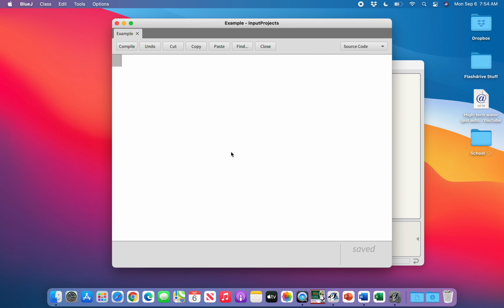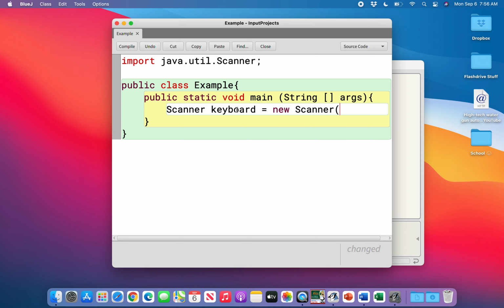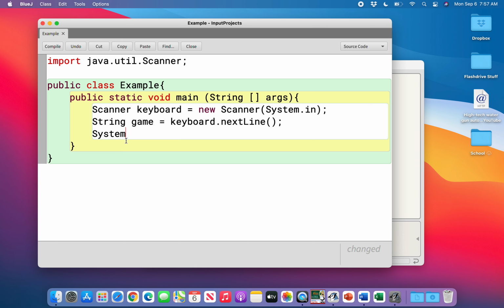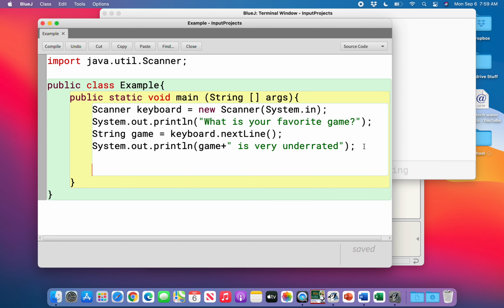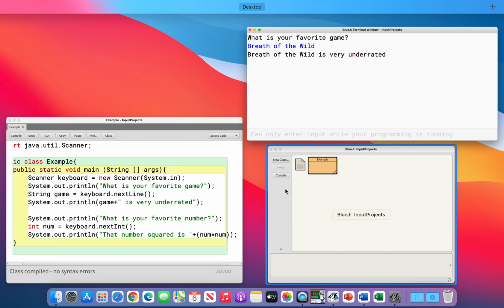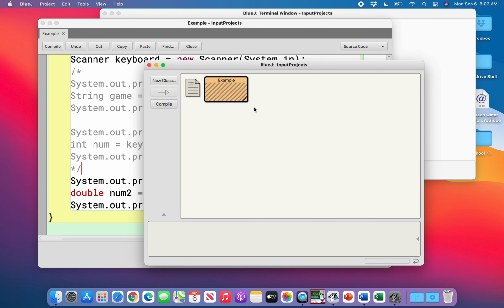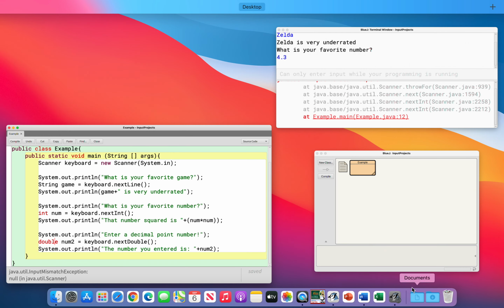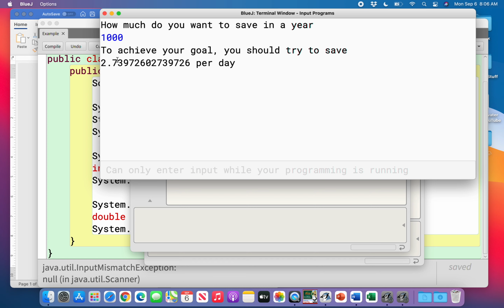Lesson On Java Input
I explain how to do basic input for my AP CSA class.